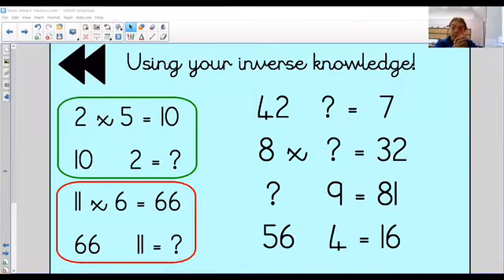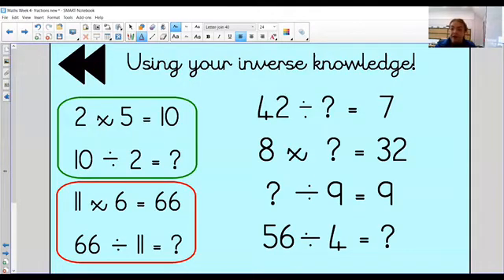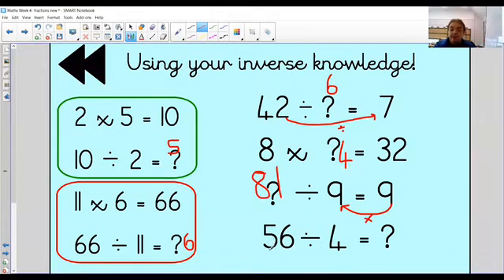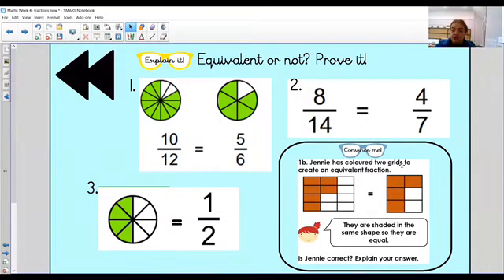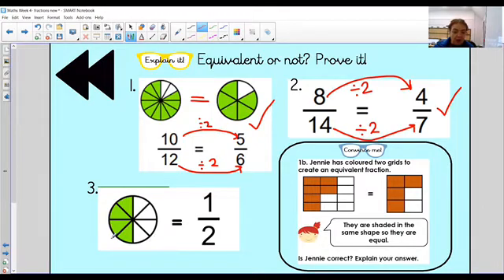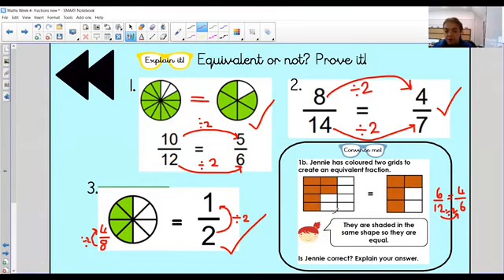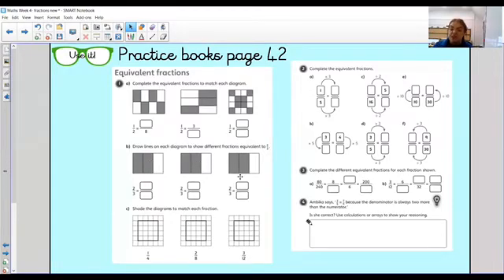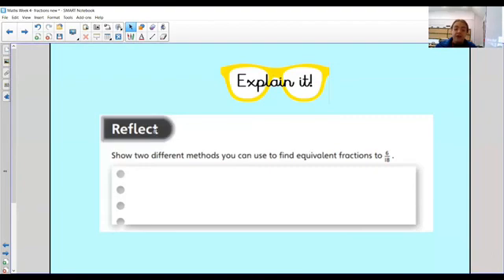Friday 5th February Maths